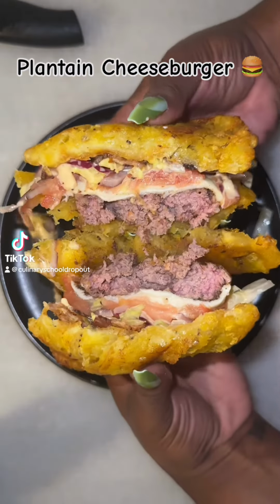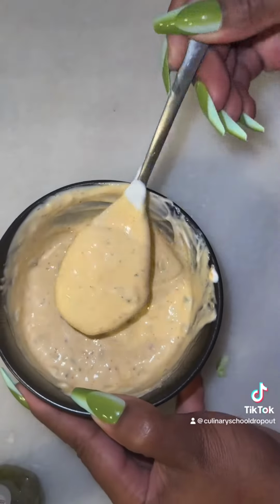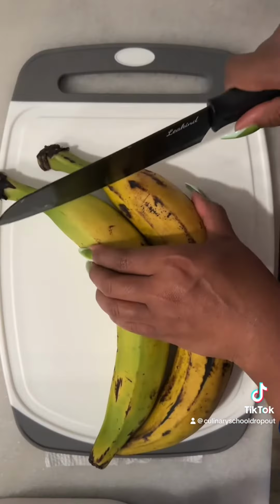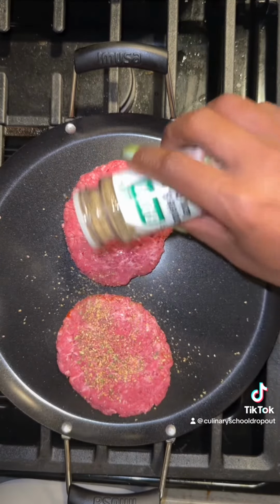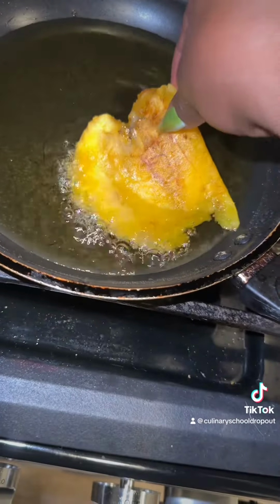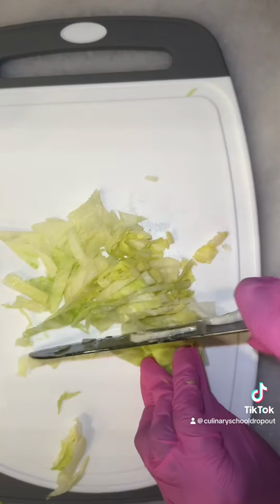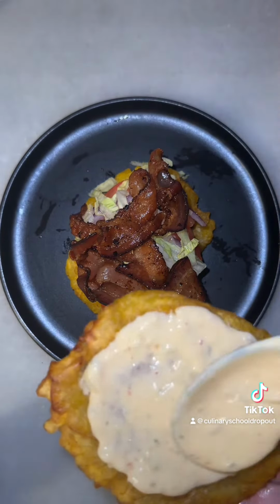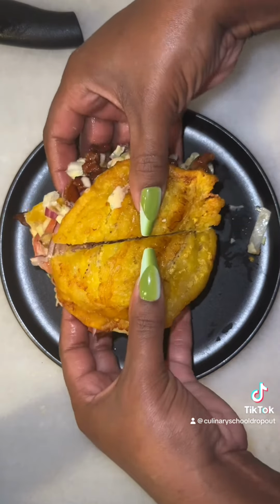Happy National Cheeseburger Day! Try my plantain burger recipe! 🍔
Try my easy plantain cheeseburger and tell me how that trip to heaven felt 😂 I promise you’re going to love this one ❤️🍔